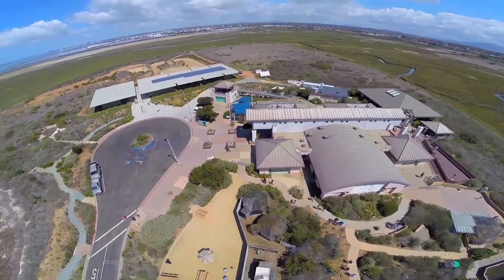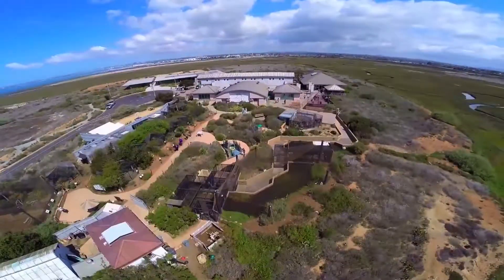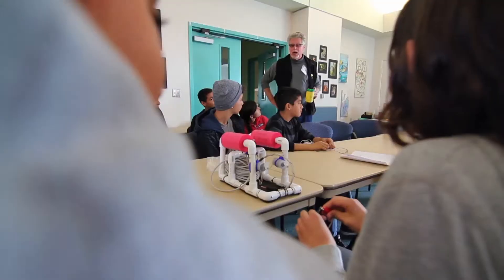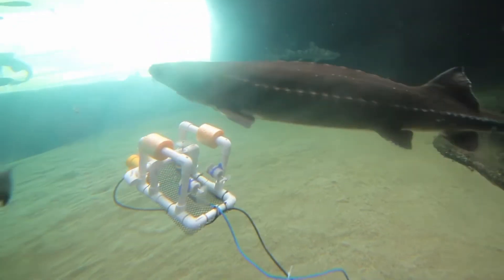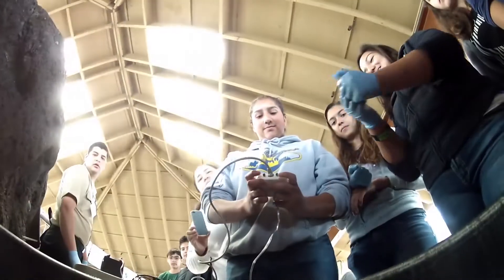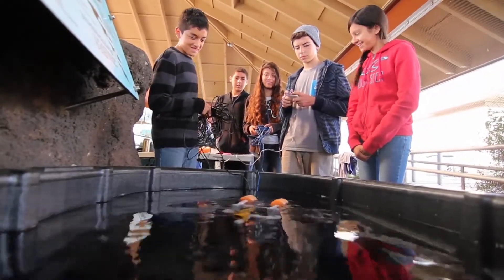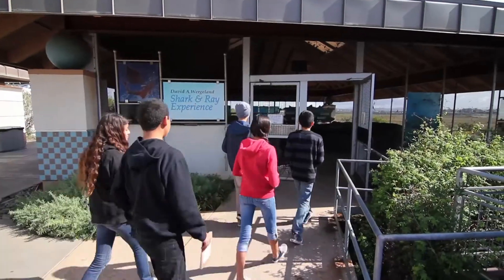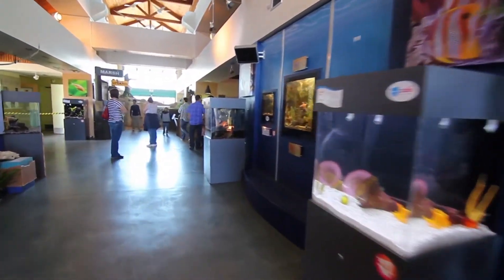Living Coast Discovery Center & San Diego Science Alliance: SeaPerch!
Take a quick peek inside the Living Coast Discovery Center and discover what some student scientists are up to!